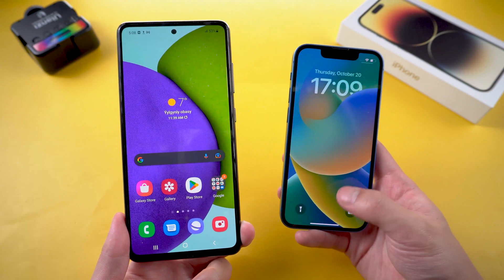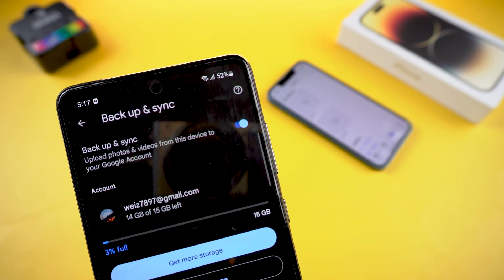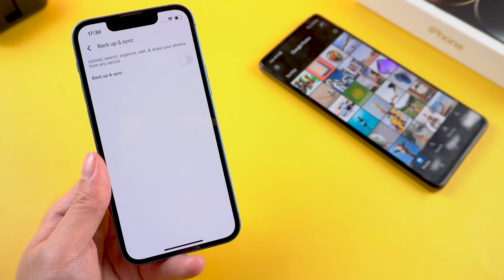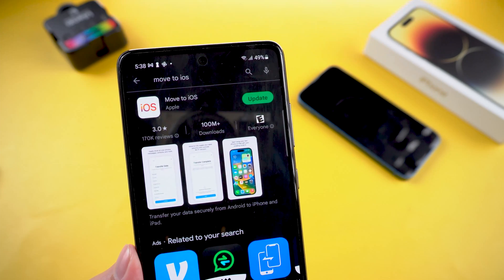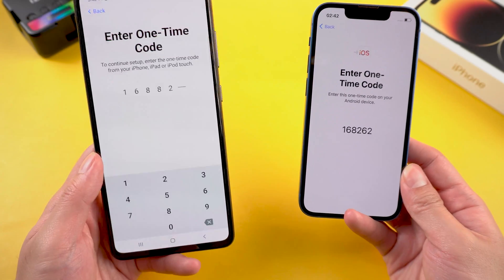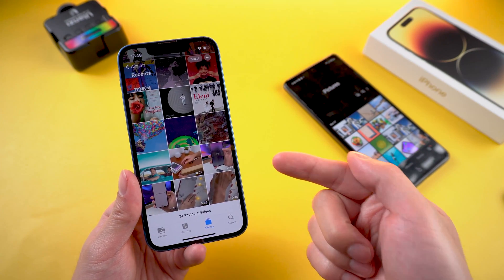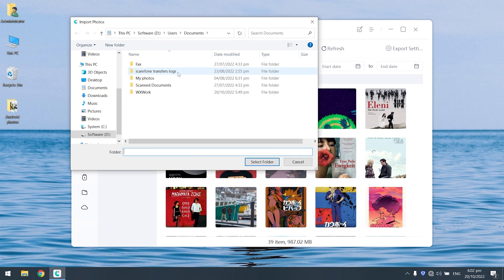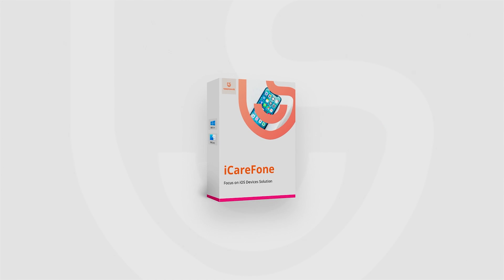[3 Ways] How to Transfer Photos from Android to iPhone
Want to transfer/share/move photos from Android to iPhone? In this video, we show you three easy methods to transfer it: Google Photos for cloud backup, Move to iOS for full data transfer during setup, and iCareFone for selective transfer via PC without reset. Choose the best option for you and follow the step-by-step guide!

💡 *How to Transfer Photos from Android to iPhone Text Guide*
1. Transfer Photso from Android to iPhone with Google Photos
   - Open Google Photos on Android → Go to Photo Settings → Enable Backup & Sync.
   - Wait for the upload to complete.
   - On iPhone, install Google Photos from the App Store.
   - Sign in with the same Google account.
   - Disable Backup & Sync to download photos.

   Pros: Automatic cloud backup, accessible from multiple devices.
   Cons: Limited free storage (15GB), requires internet.

2. Transfer Photso from Android to iPhone with Move to iOS App
   - Install Move to iOS on Android.
   - Keep iPhone in the setup state (reset if needed).
   - Connect both devices to the same Wi-Fi.
   - On iPhone, select Move Data from Android.
   - Open the app on Android → Enter the displayed code.
   - Select Photos and start the transfer.

   Pros: Transfers all photos seamlessly.
   Cons: Overwrites existing iPhone data, requires a fresh setup.

3. Transfer Photso from Android to iPhone with iCareFone (PC Required)
   - Connect Android to PC → Locate DCIM/Camera folder.
   - Copy selected photos to a new folder on PC.
   - Connect iPhone to PC and open iCareFone.
   - Click Manage → Import → Choose the folder.
   - Photos will be transferred without data loss.

4. Conclusion:
For cloud-based sync, use Google Photos.
For a complete transfer during setup, use Move to iOS.
For selective transfer without overwriting, use iCareFone.

Timestamps:
00:00 Intro
00:20 Method 1: Transfer with Google Photos App
02:12 Method 2: Send Photos with the Move to iOS App
03:54 Method 3: Share Photos with iCareFone